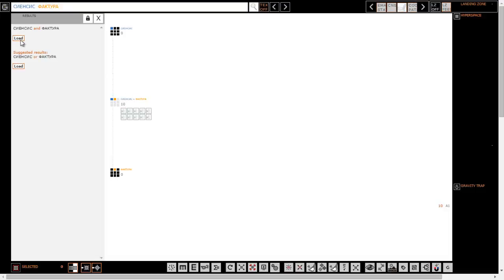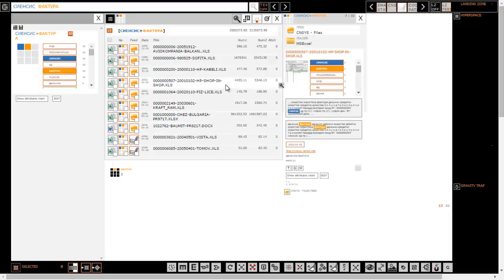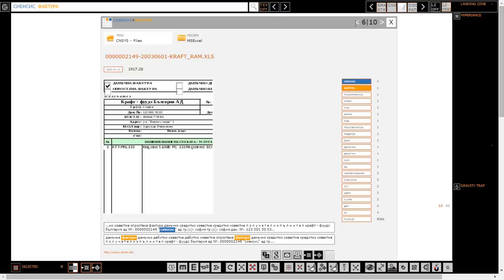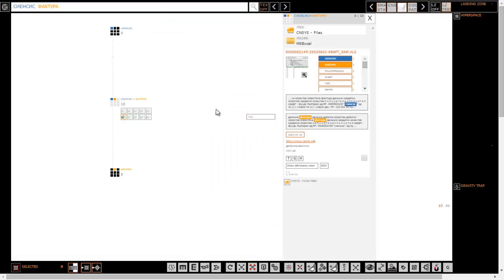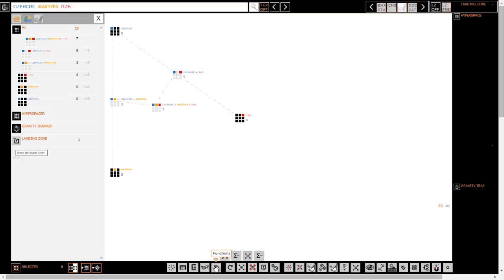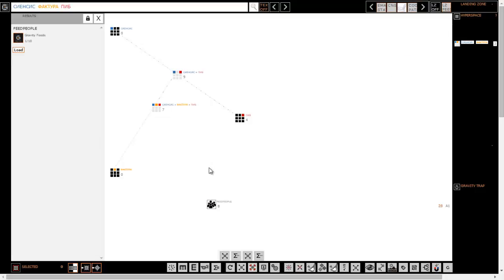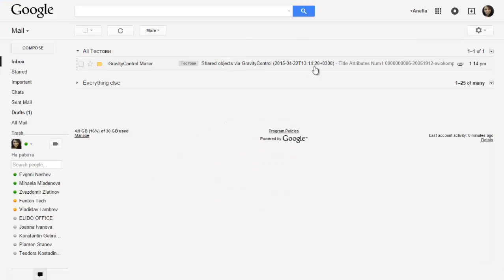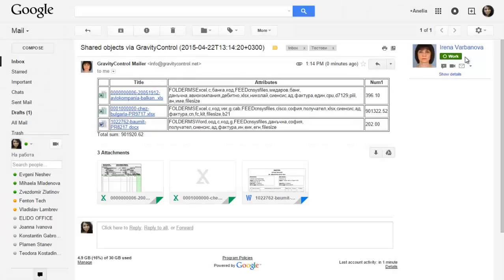Gravity Control in action - March 2015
This video demonstrates the basic functionality of the Gravity Control™ interface at its state of development in June 2014. It will show you how the software works, how it currently looks and some of the tasks it can help you perform. The full scope of its application capabilities can only be imagined.